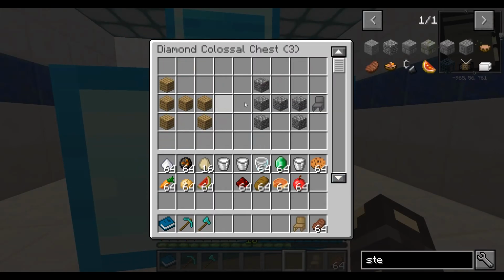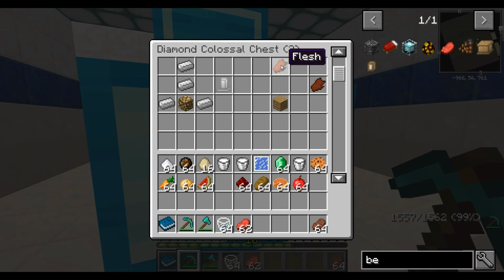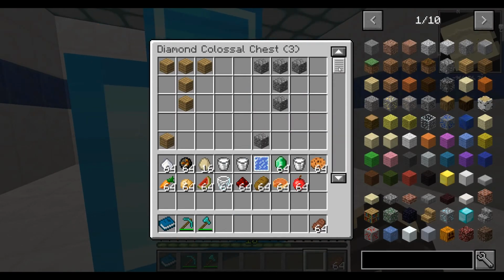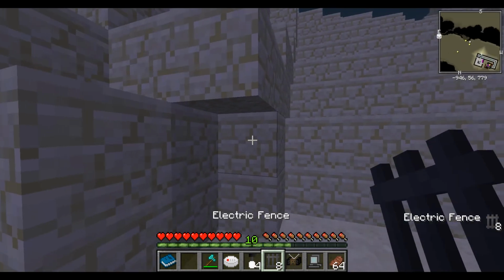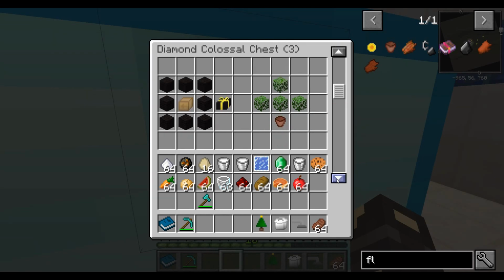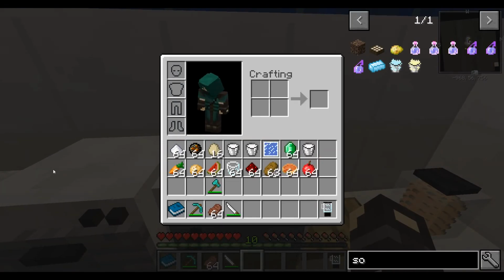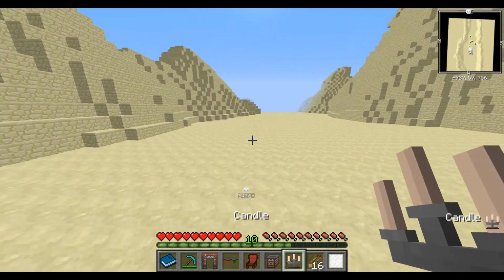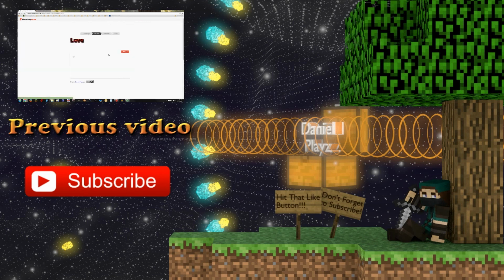Minecraft (1.8.9) Mr. Crayfish's Furniture Mod Showcase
If you have any questions ask them in the comments below! I hope this helped you!